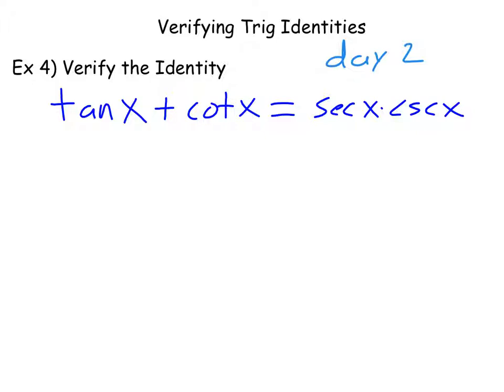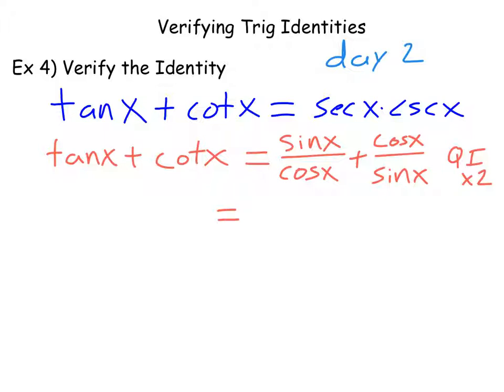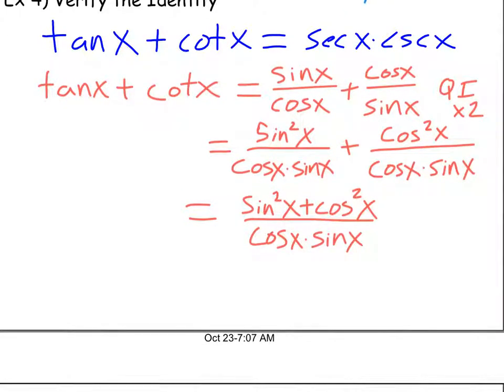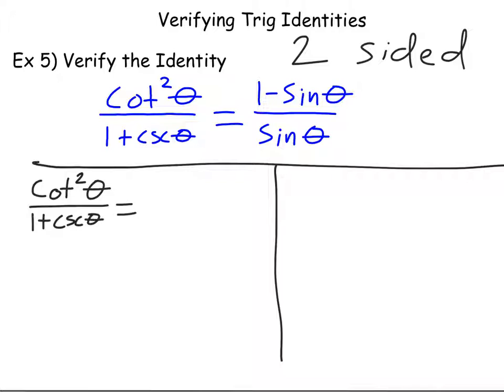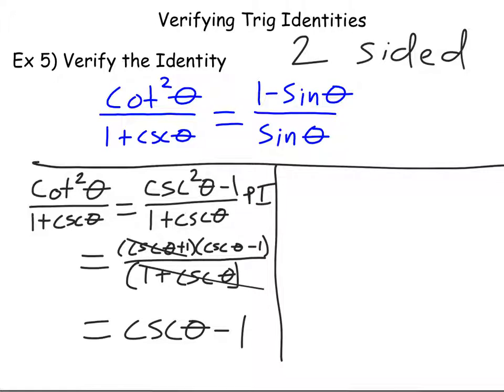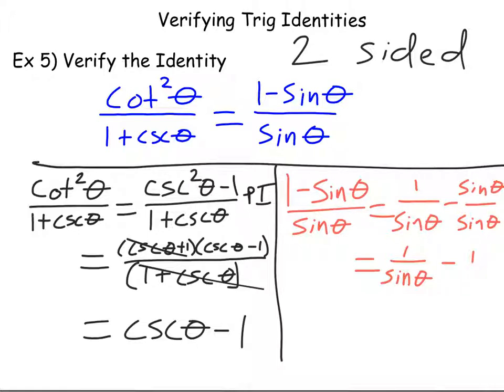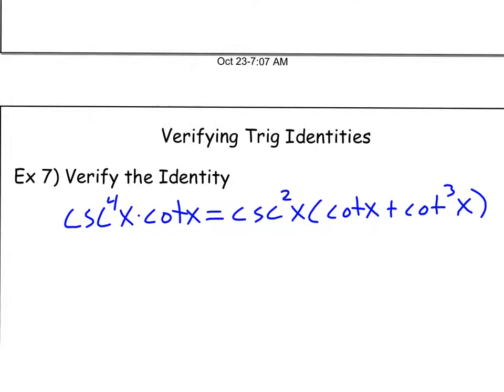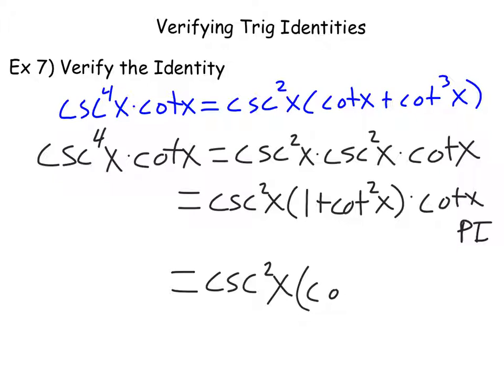Precalc 5.2 day 2